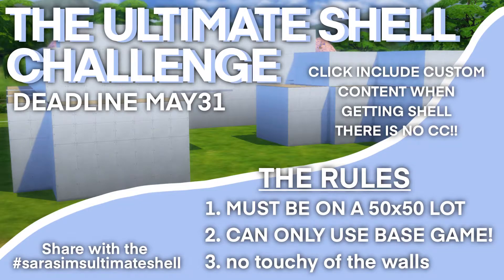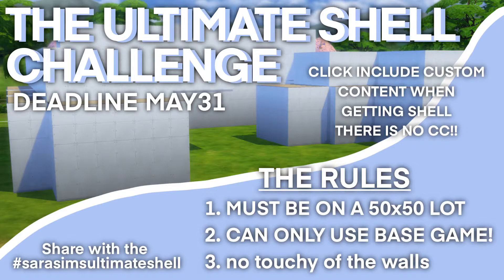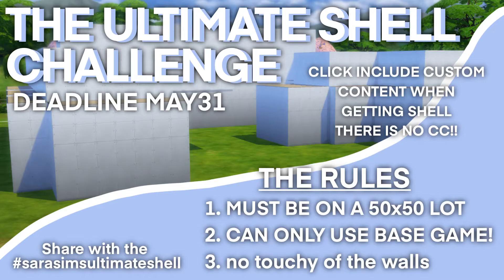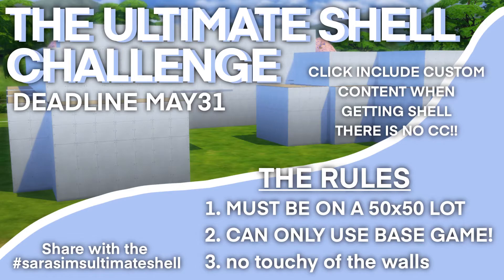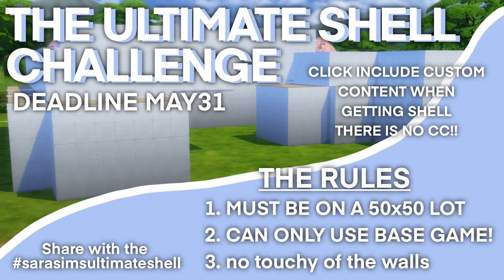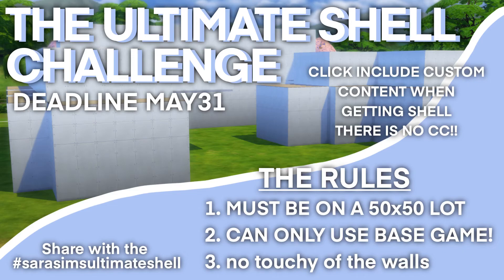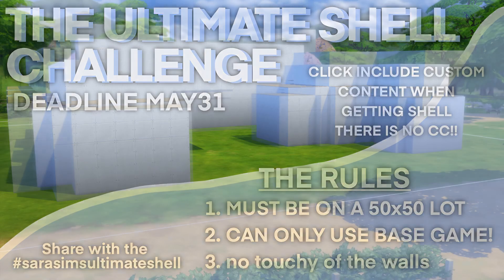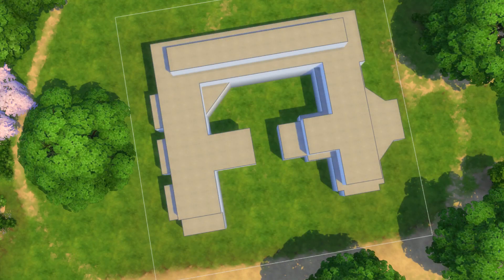THE ULTIMATE SHELL CHALLENGE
~Open Me~
RULES
1. MUST BE ON 50x50 LOT
2. USE ONLY BASE GAME (free packs included
3. no touchy of the walls
Please share your attempts on the gallery with the hashtag

Deadline is May 31, 2020 (as far as tours anyway)

Etsy.com/shops/SarabethArts
twitter- @whimsysimsy (link- Sara Sims (@whimsysimsy) / Twitter

Origin- SaraSimsYT